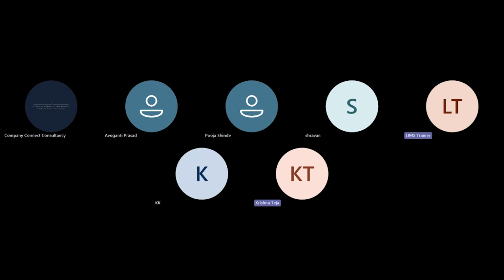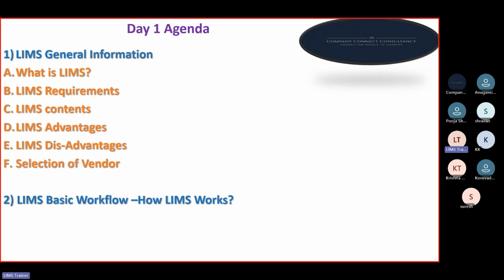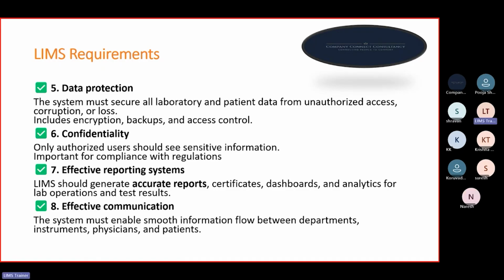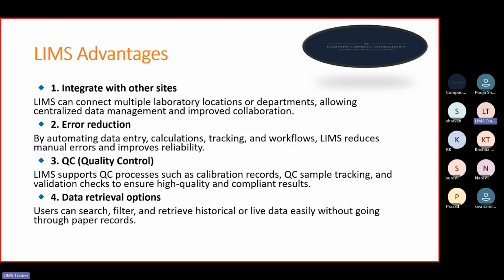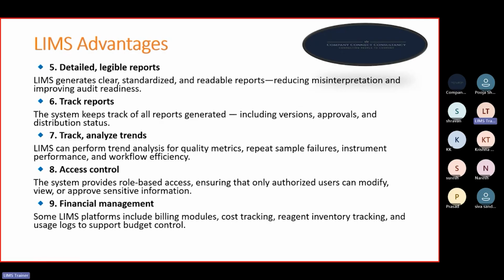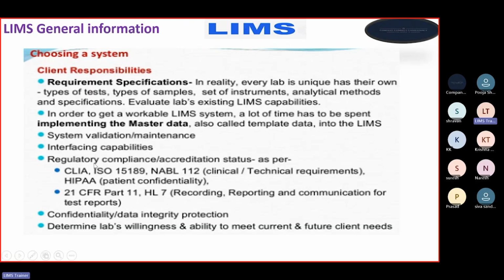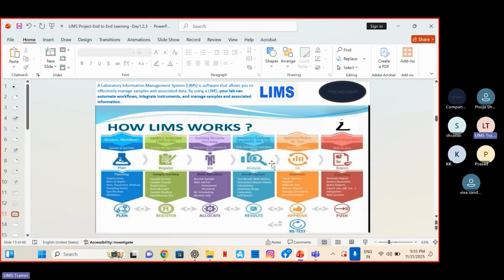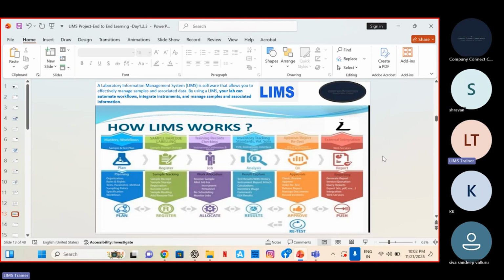Free Deemo on End User LIMS 22 Nov 2025